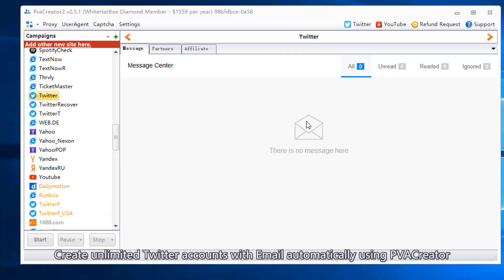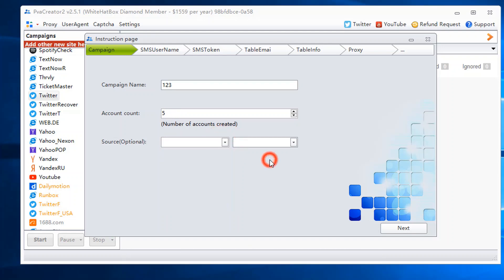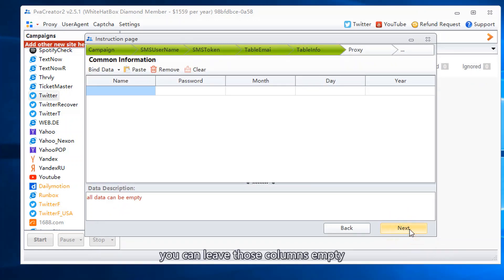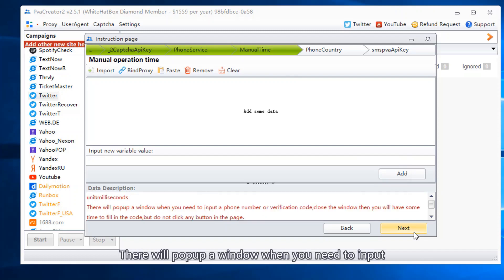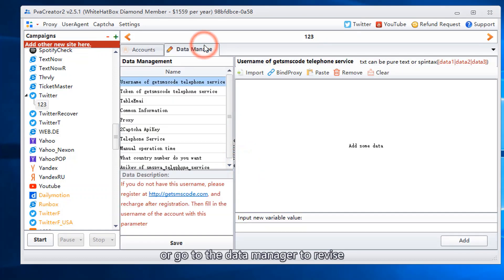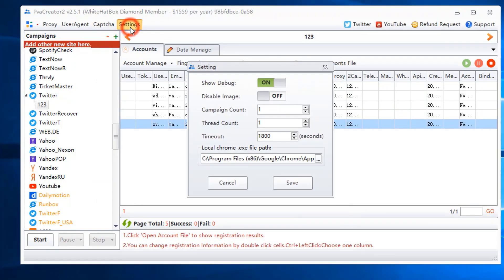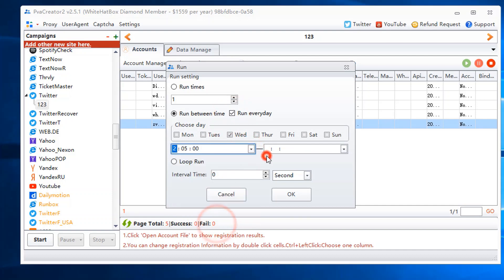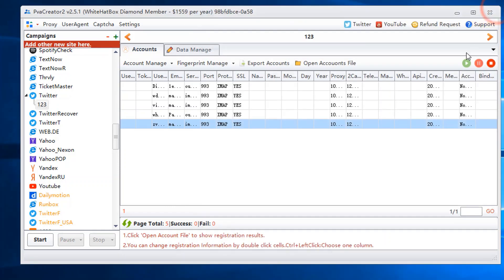Create unlimited Twitter accounts|PVACreator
Use
 PVACreator to create multiple Twitter accounts.